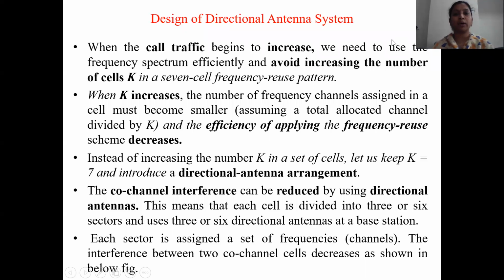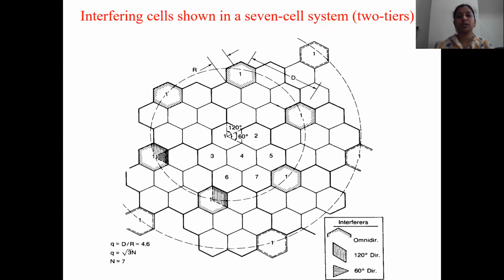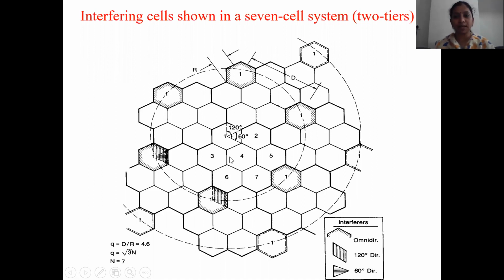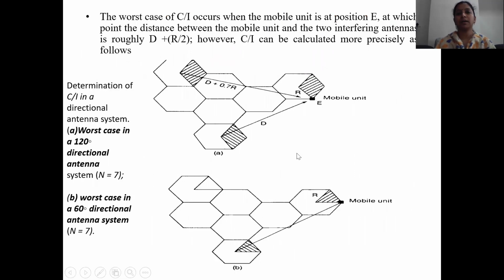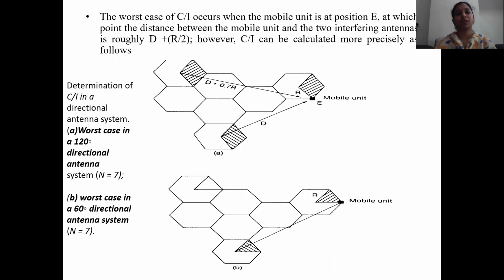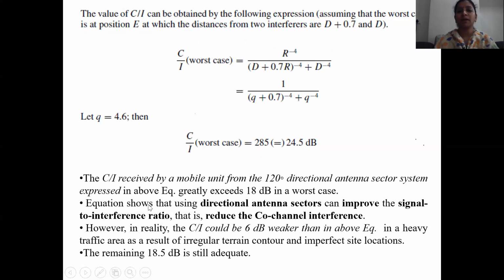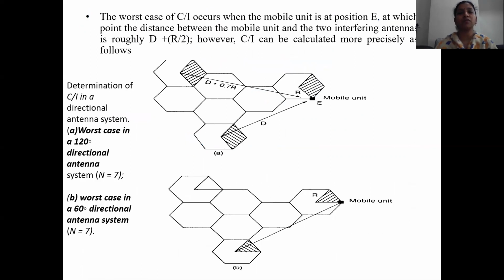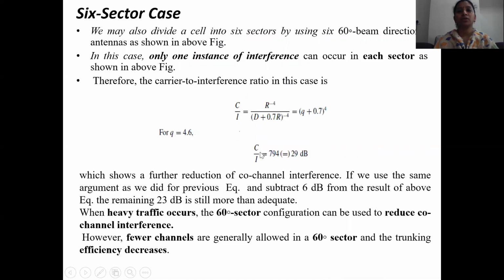unit 2 design of directional antenns for k=7 2